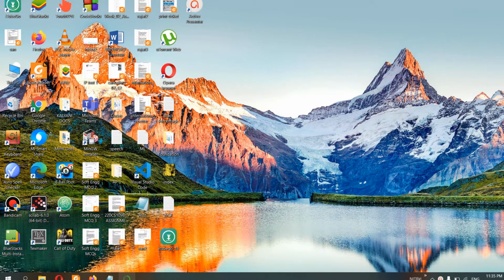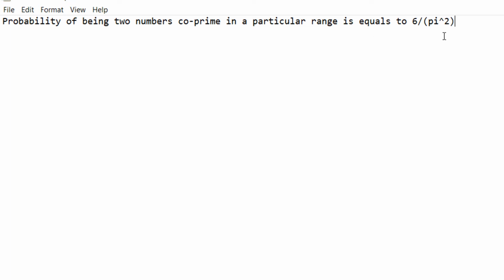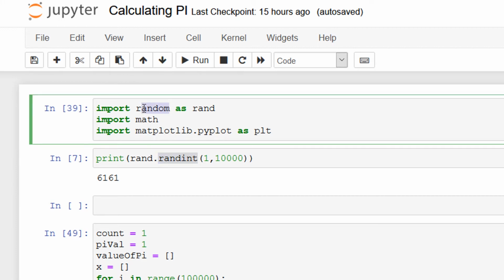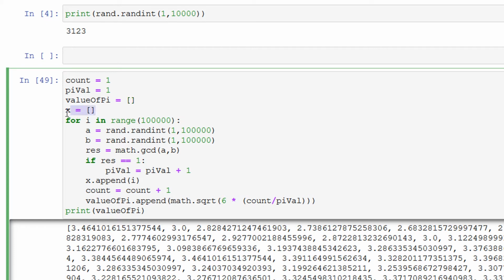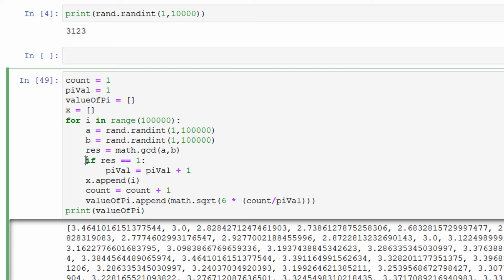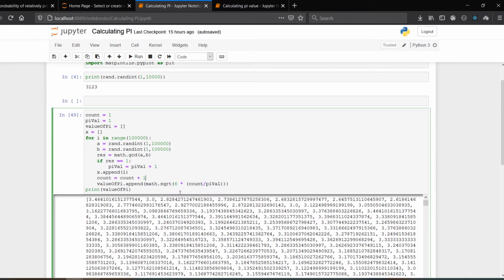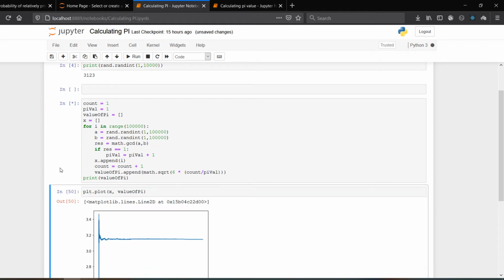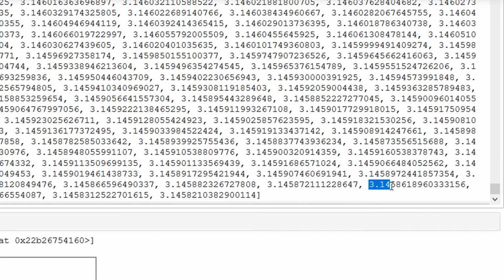INTERESTING PI FACTS || CALCULATING PI VALUE FROM A FACT OF MATHS || BEAUTY OF MATHEMATICS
This video is basically on the value of PI, we will calculate the value of pi from an interesting mathematical fact. The probability of being two numbers co prime in a range of random numbers is exactly equals to the value of 6/(pi)^2. Hope you guys enjoy the video...

And I just implemented the facts in python and calculate the value of pi in a random fashion...